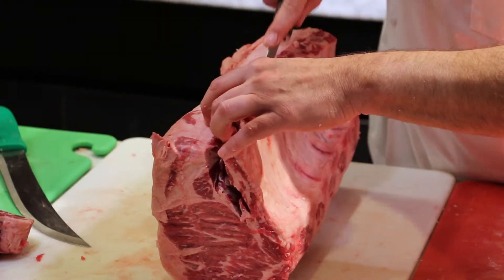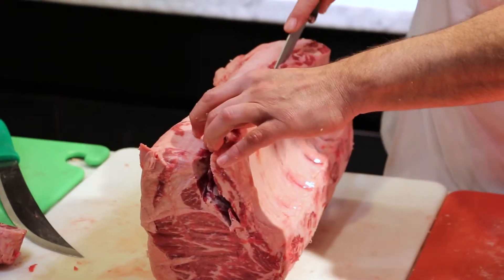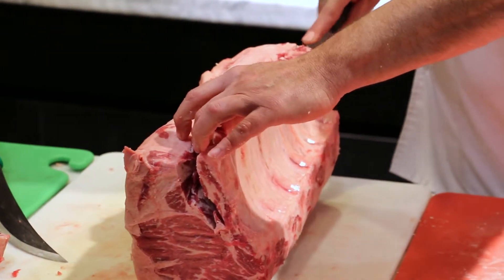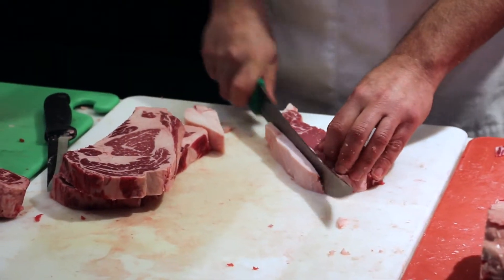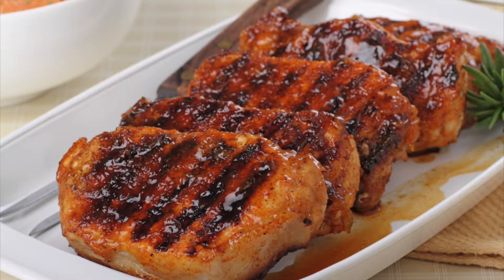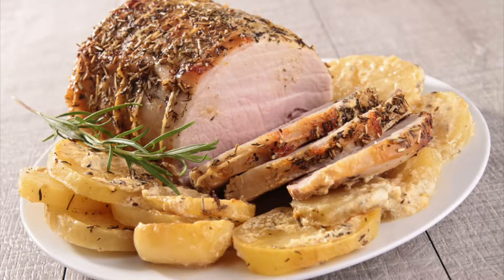Meet The Craft Butcher | Village Food Garden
A true craftsman & expert, Mike grew up learning from his father who owned a butcher shop. Mike brings his experience and knowledge to the new Home Chef Studio, where you can find custom cuts of meat that are butchered in-house! Cutting & butchering in the store is a service that makes Mike proud to be a part of the ShopRite team.